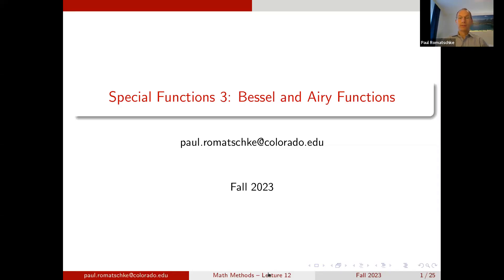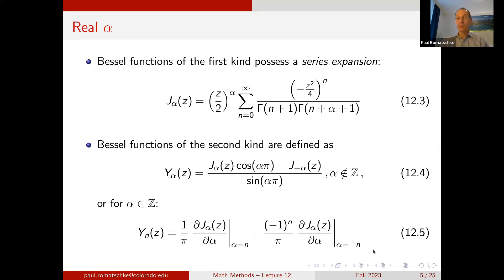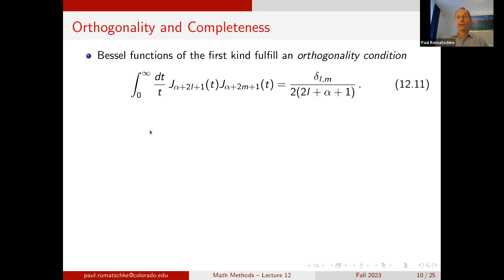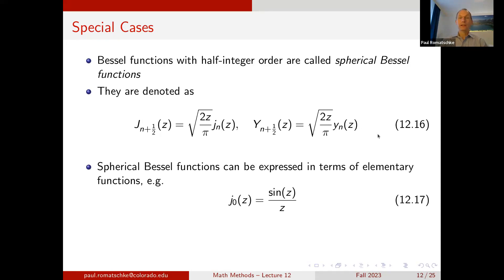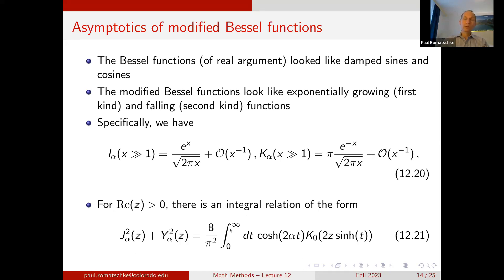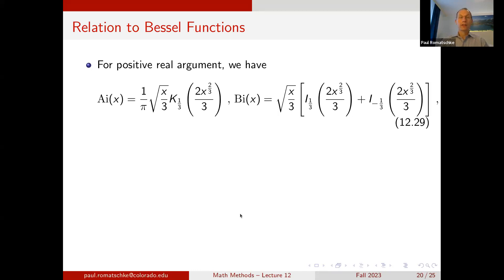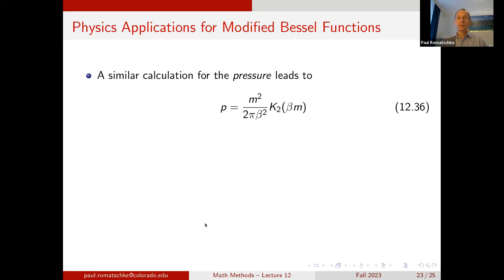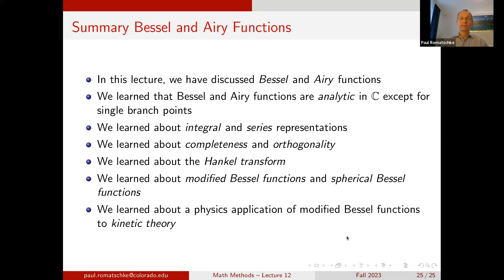Mathematical Methods for Physicists: Lecture12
Lecture 12: Special Functions 3: Bessel and Airy functions; ODEs, integral representations, completeness, orthogonality, interrelations, and a physics application to thermodynamics of relativistic kinetic theory